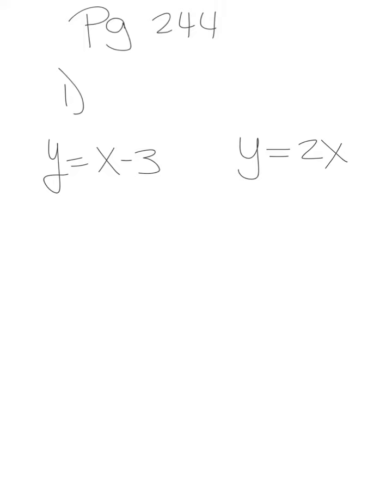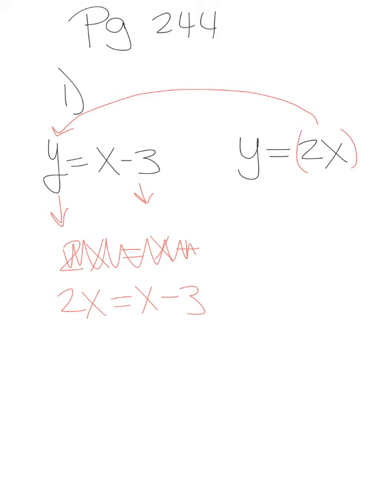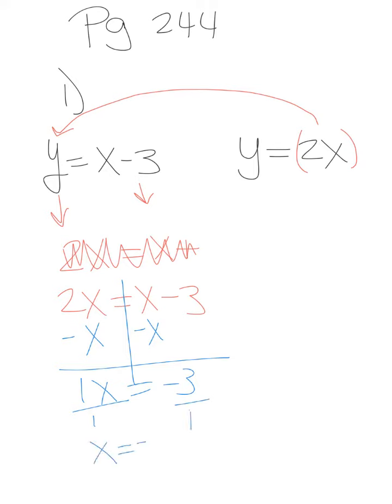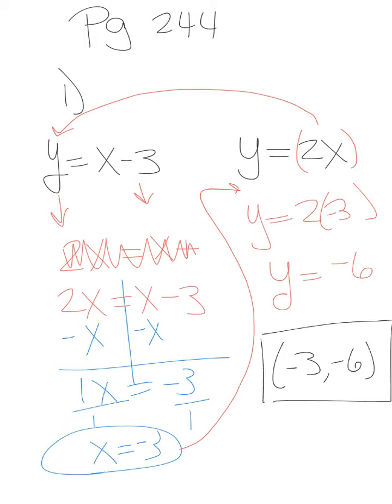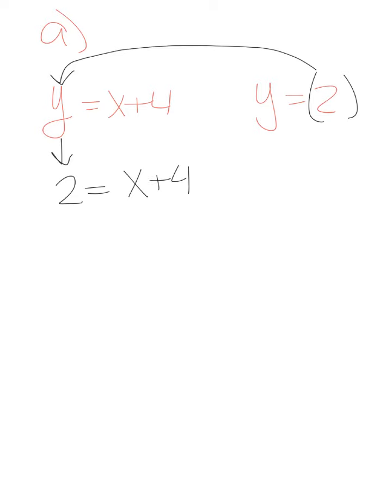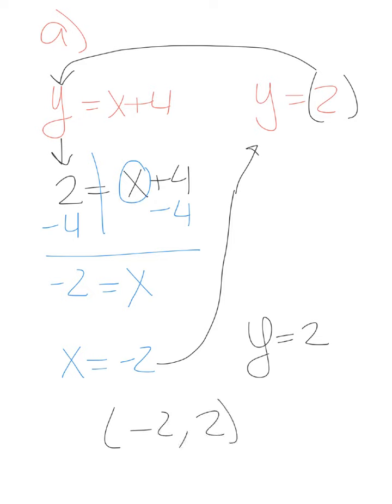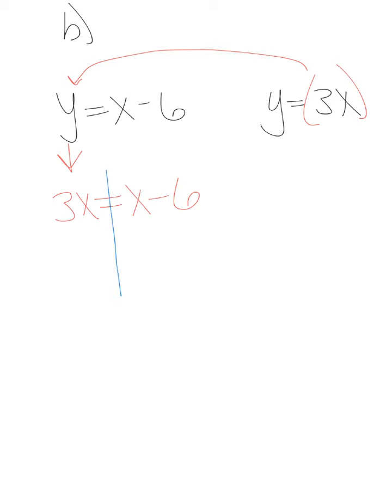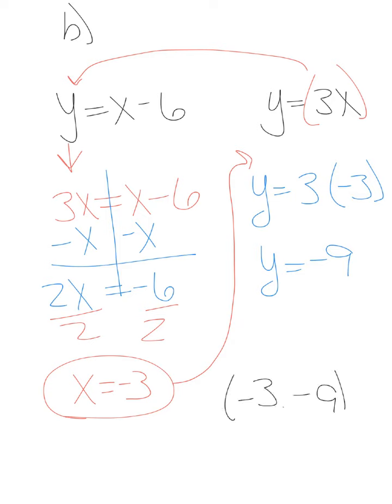PA8 Example 1